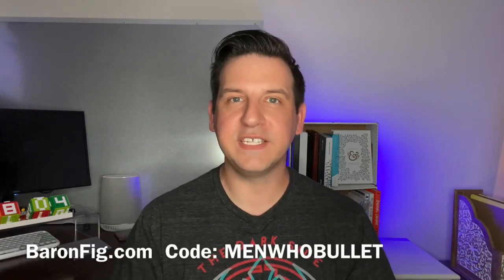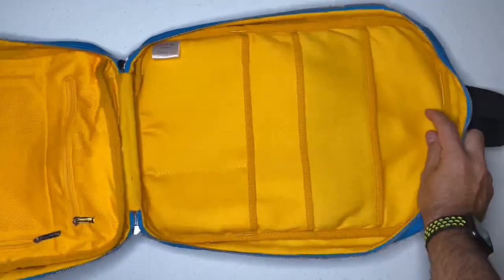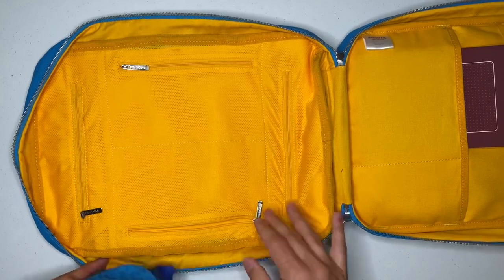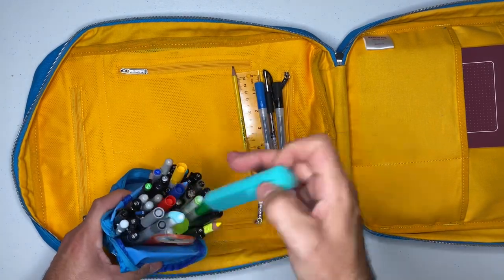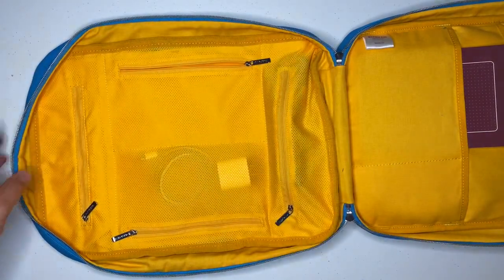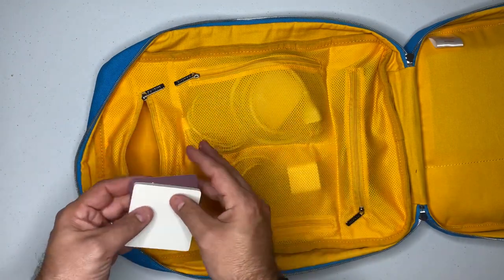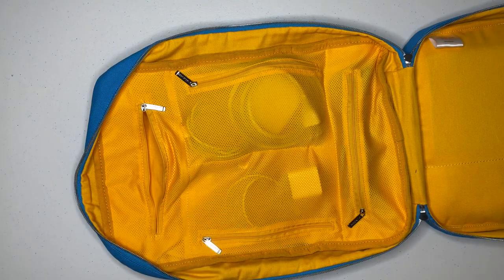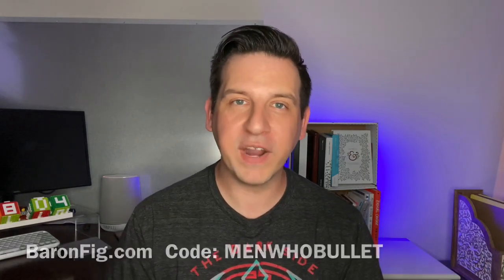Bullet Journal Gear - My Baronfig Venture Slimline Backpack Review | Men Who Bullet Journal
I was pleasantly surprised by how much space this Baronfig backpack had with its slim profile. This bag was able to hold my Macbook Pro, iPad, Pens, Chargers, and MORE!